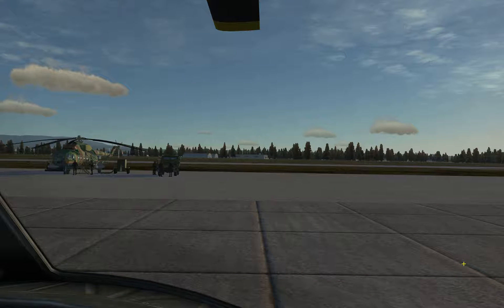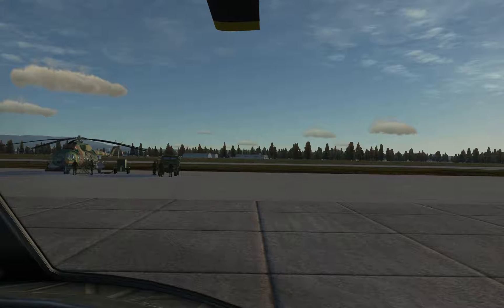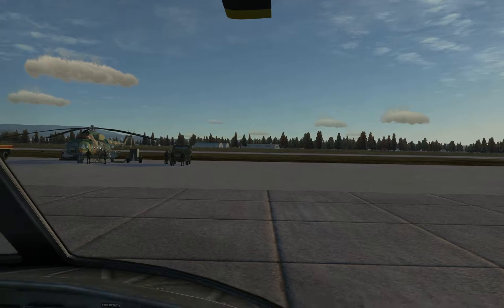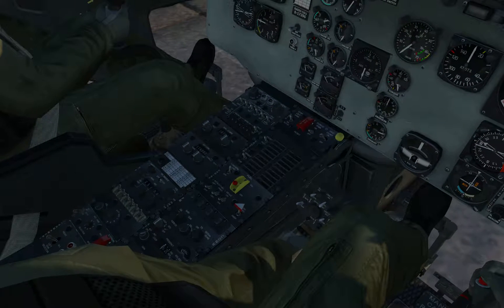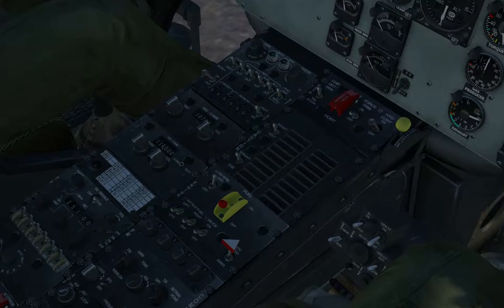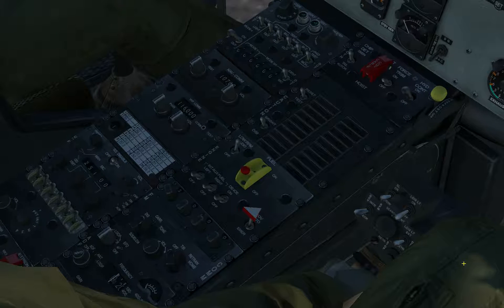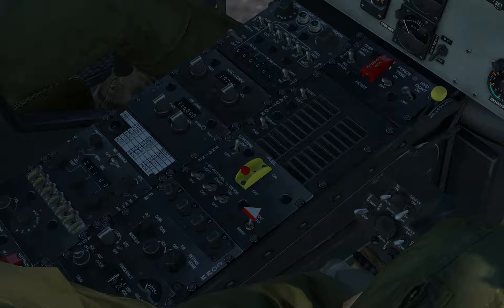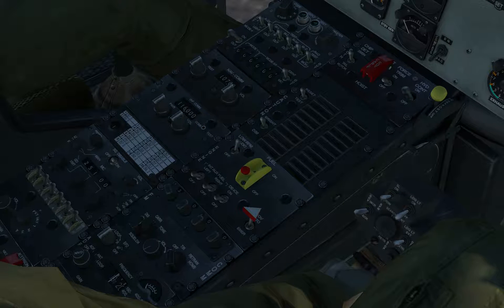VoiceAttack Profiles for the DCS UH-1H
This is a demonstration of the VoiceAttack profile that I have built out for the Belsimtek UH-1H in DCS that allows you to tune the FM, NAV, UHF and VHF radios by voice commands. Unfortunately, due to the way that the ADF radio works in DCS, I'm not able to work any magic there, so you'll have to do that one the old fashioned way for now.

I may build out profiles for other aircraft based on demand.

Make sure that you're running VoiceAttack with Administrator privileges. This was also built with the pre-release version v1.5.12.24 and some testers have experienced issues when not running the same version.